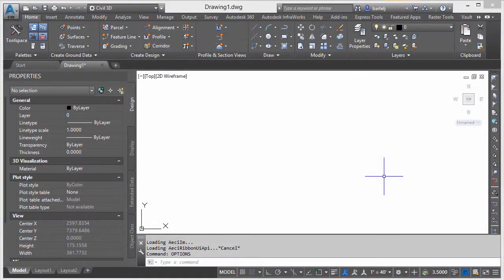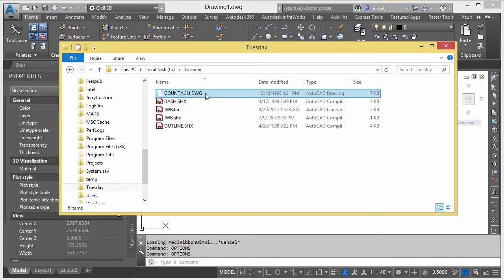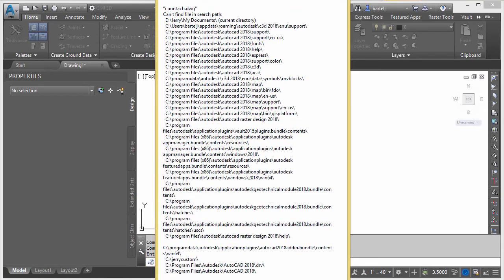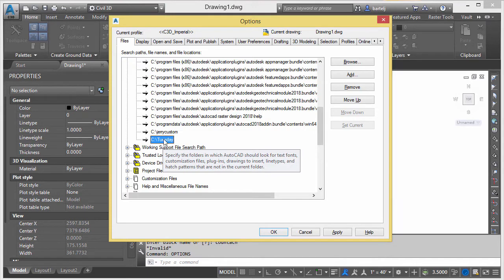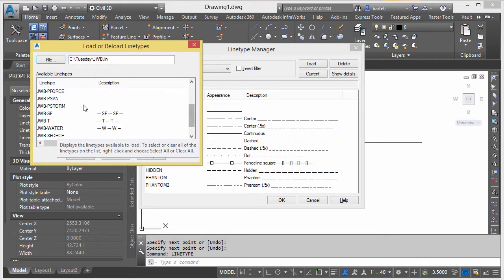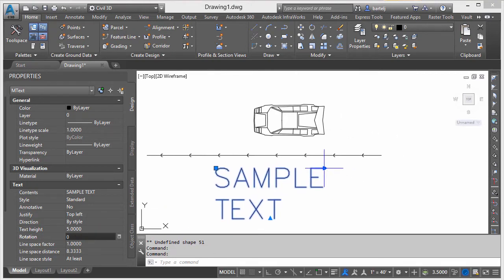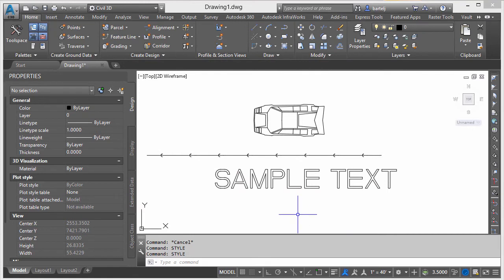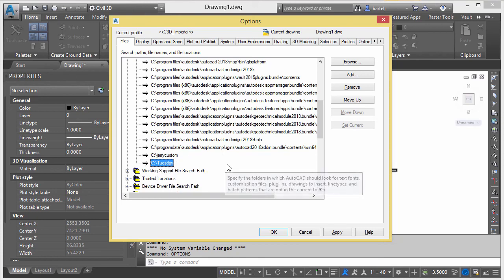Incorporate custom content quickly into Civil 3D by creating a custom Support File Search Path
In this (10 min) video, I show how to create a custom "Support File Search Path".  Once created, you can put many forms of searchable content into the folder such that it can be automatically found by Civil 3D or any AutoCAD based applications.  This includes Blocks, .SHX text fonts, Custom Linetypes, plug-ins, hatch patterns and more.